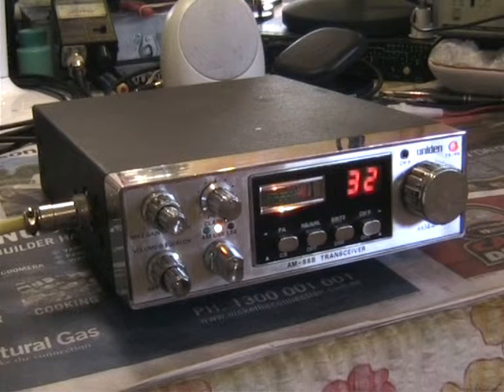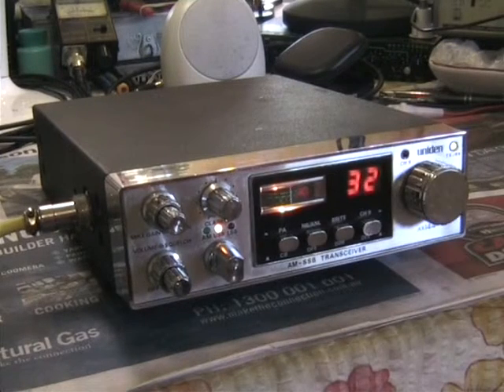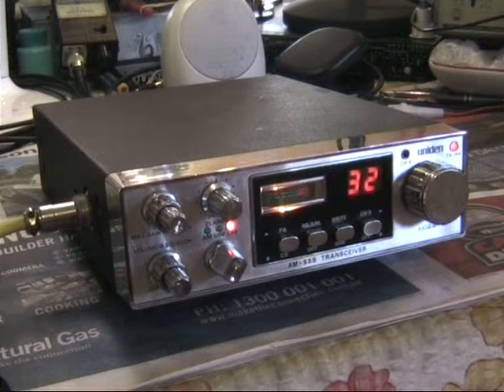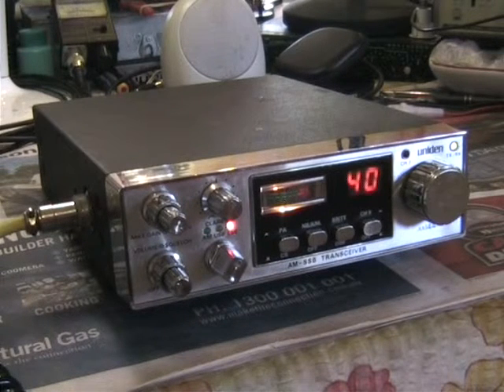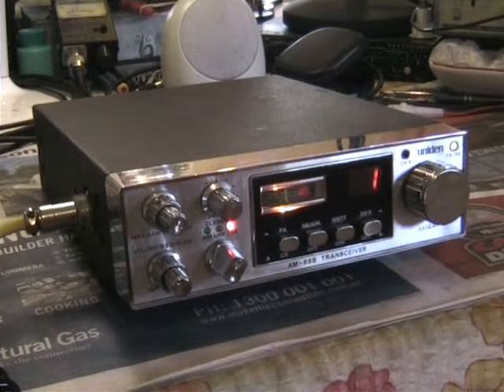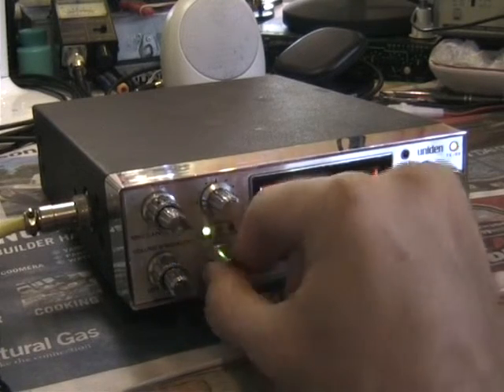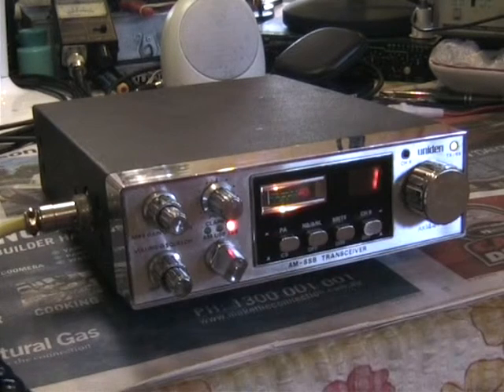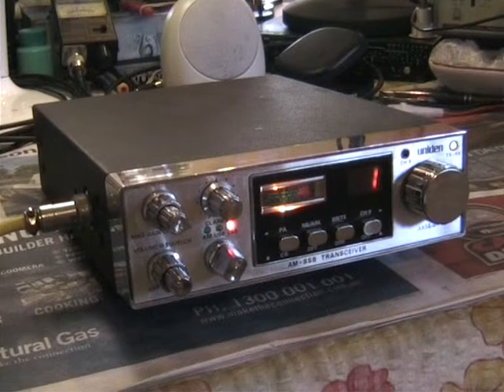Uniden AX-144 Repairs & Align (Demo with Dan 140)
This Uniden AX-144 mobile CB has had repairs and a full tune up. Cosmetically neat but had a dead AM receive and intermittent SSB dead key when transmitting at running temperature (mostly on USB).

A few capacitors needed replacing around the quad operation amplifier IC that had gone sour, one capacitor reported only 3.73Ω and the other came up as a diode on the ESR meter. Also a few power supply filter capacitors were pulled out, old glue cleaned out and reinstalled.

The CB would emit an intermittent dead carrier on USB once radio would reach operating temperature, so C116 was found to be the culprit. Also IC3 AN612 the balanced modulator + related circuitry were re-soldered (red shaded areas) to fix any dry joins. Also all oscillator coils + crystals for local & carrier offsets have been re-soldered (red shaded areas) to prevent any frequency drift.

A full alignment of all RX, TX, VCO, Oscillator and Meter stages have been performed. Most of the radio needed attention, VCO output was low, BIAS was too high on the driver, Signal meter needed calibration, Oscillators were slightly off frequency and both RX+TX had significant gains after alignment.

Has received numerous excellent on air reports.
This video with Dan 140.

Razor1
Queensland,
Australia

(PC-833)
53001372